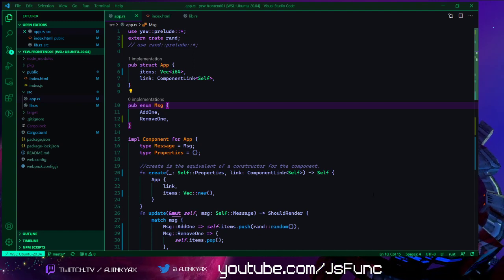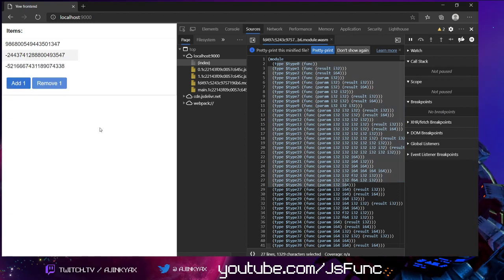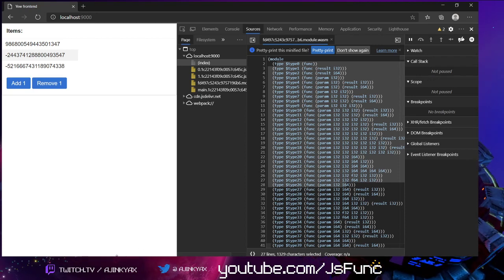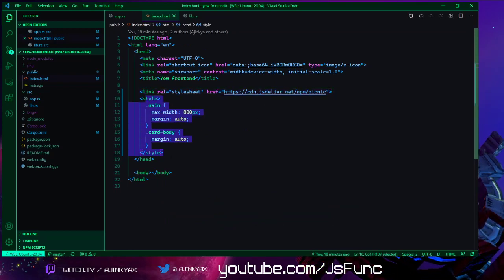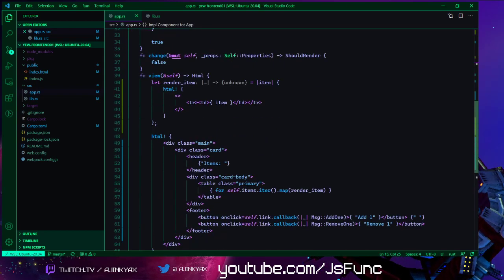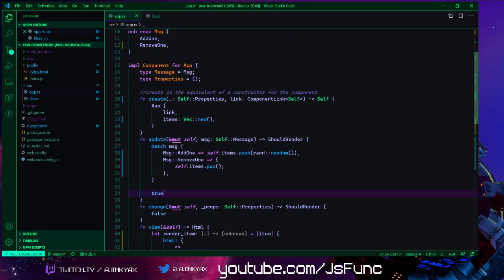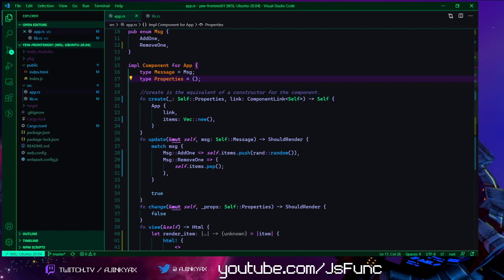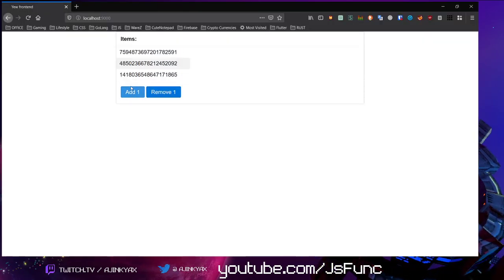RUST + Web Assembly (YEW) quick boilerplate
a tutorial is coming soon.
Demo of RUST with YEW web-assembly code